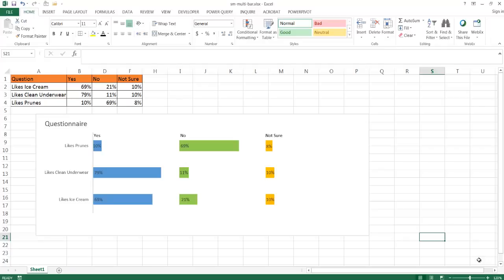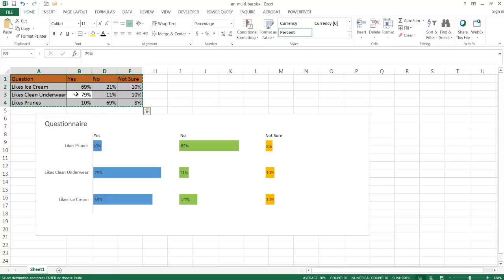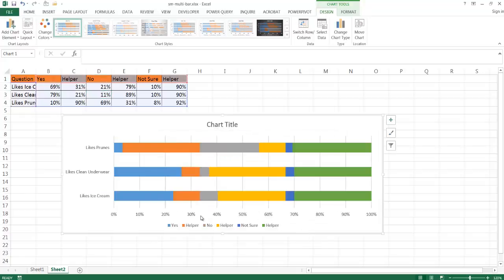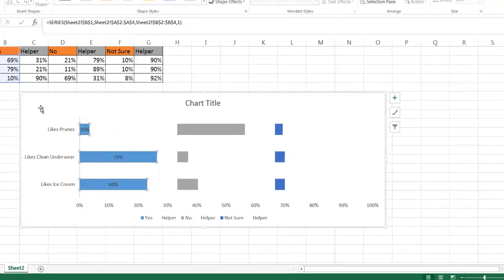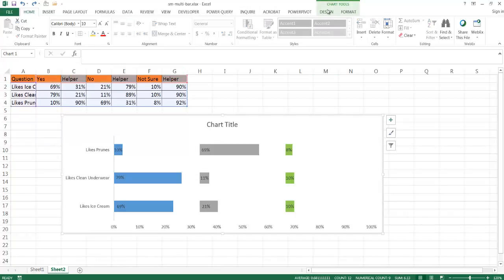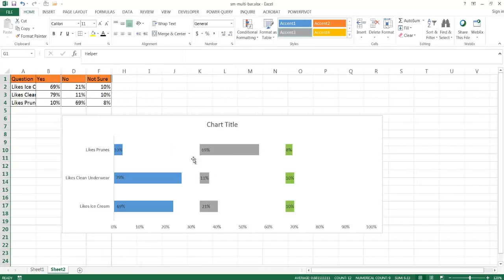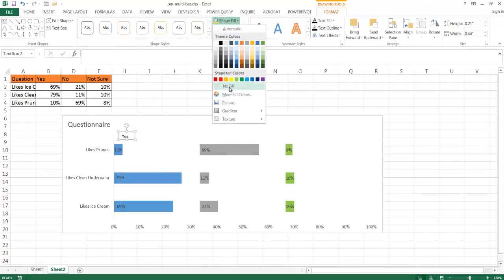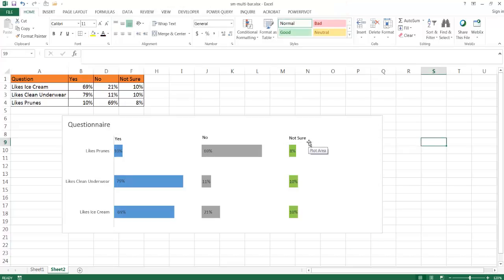Create a Small Multiples Visualization with a Stacked Bar Chart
Have you heard of small multiples?  It's a data visualization term that was coined by data visualization guru Edware Tufte.  It's basically a way to present a series of data that has the same field in a compact way. Other terms that are synonymous with small multiples are trellis chart, grid chart, or panel chart.  These type of charts are meant to convey many sets of data in a compact form.  Usually it means creating separate charts in Excel.  However this video is going to show how to create a type of small multiple visualization in one chart using the stacked bar chart.  Check out the video to see how it's done.